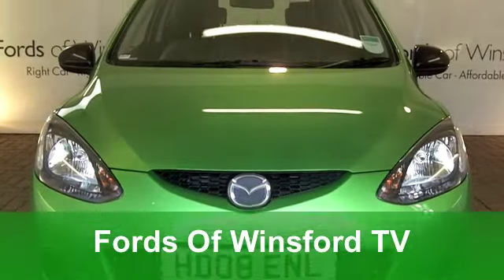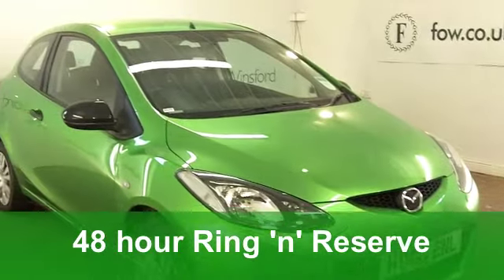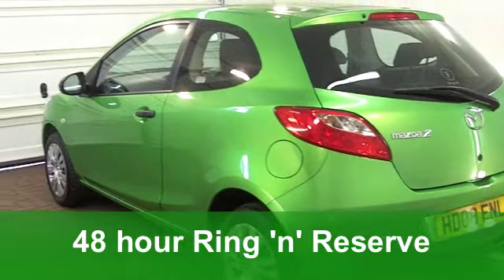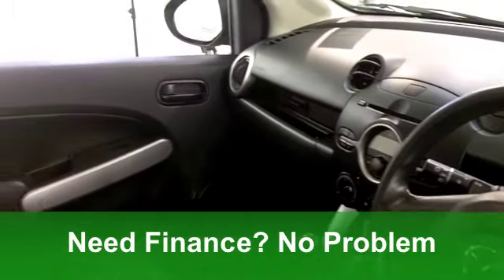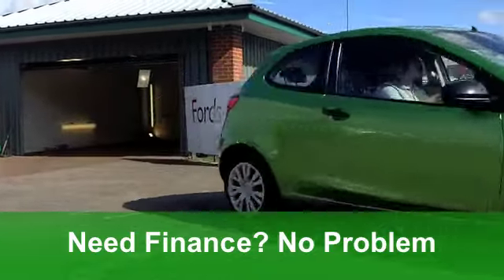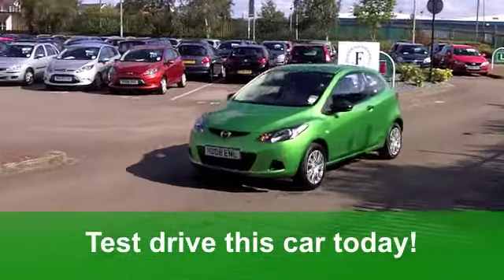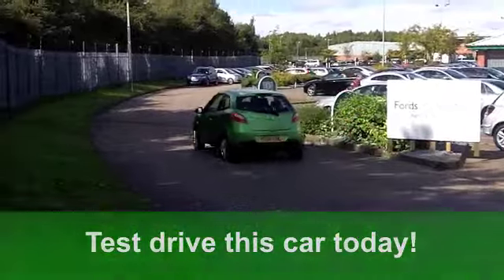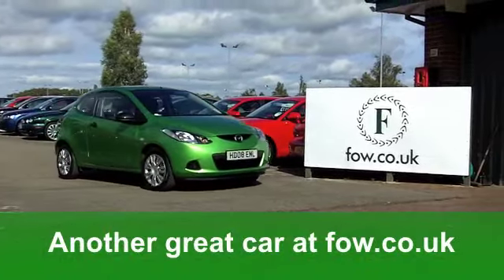USED FORD FOCUS HATCHBACK (2009) 1.6 TITANIUM 5DR - GJ59KNW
FORD FOCUS HATCHBACK (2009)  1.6 TITANIUM 5DR

DETAILS:
First registered: 02/09/2009
Current mileage: 36,760
Registration: GJ59KNW
Colour: SILVER

FEATURES:
all round electric windows, remote central locking, cloth interior, all round airbags, air conditioning, pas, abs, alloy wheels, metallic paint, cd / mp3, traction control, parcel shelf present, cruise control